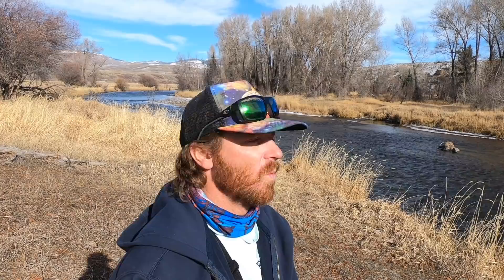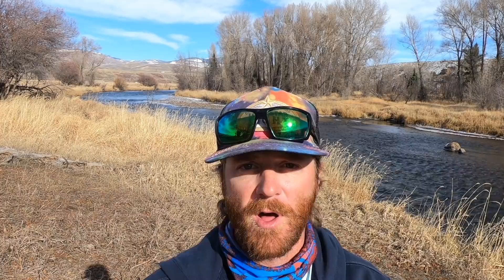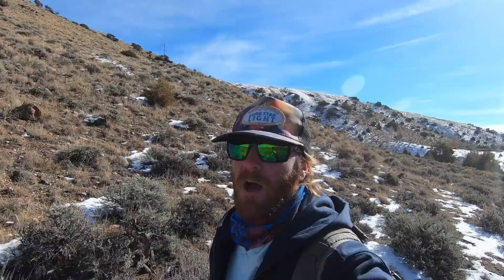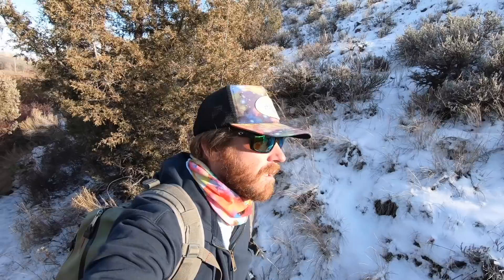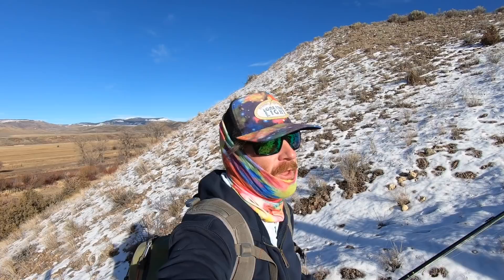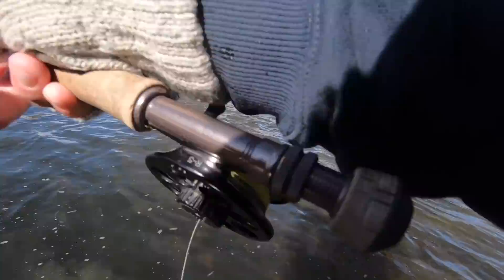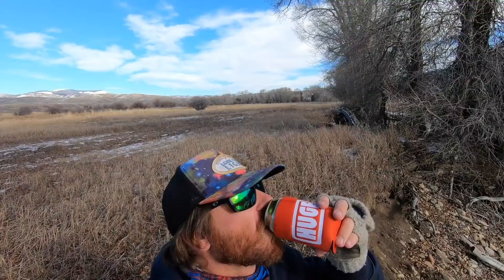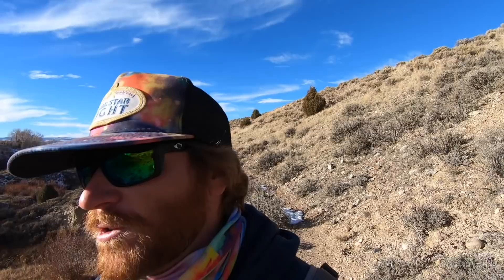How to Use Floatant Properly Fly Fishing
You might be using floatant the wrong way.  Also buffs.